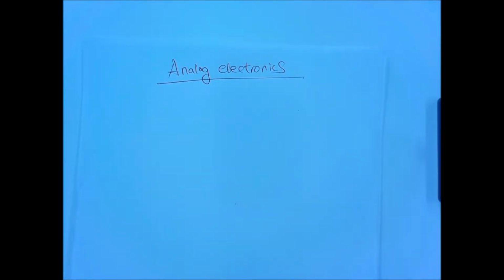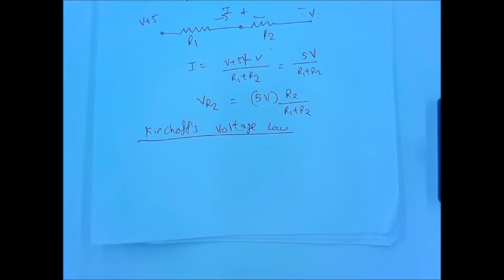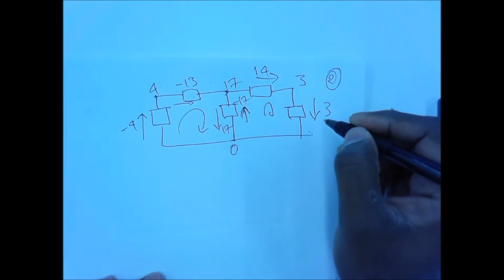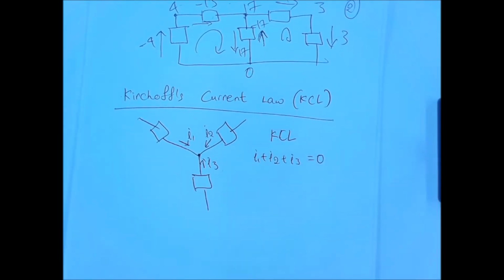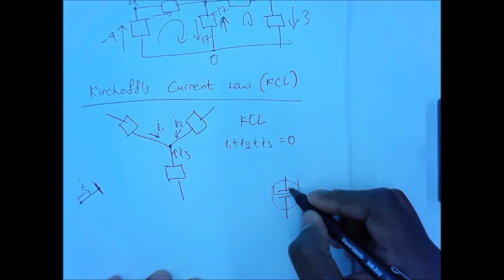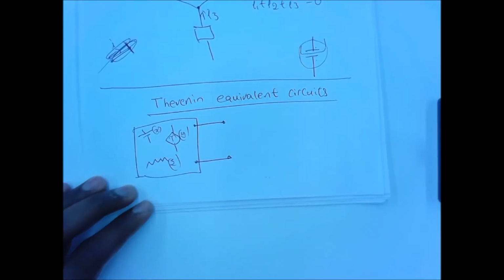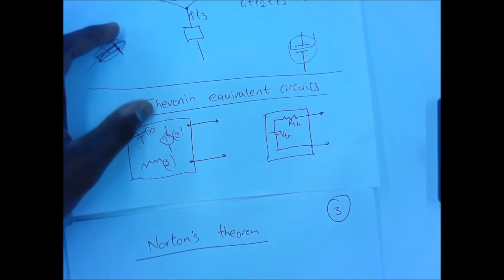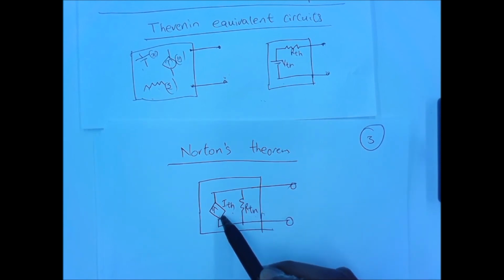Ohms law, KCL, KVL, Thevenin and Norton theorems